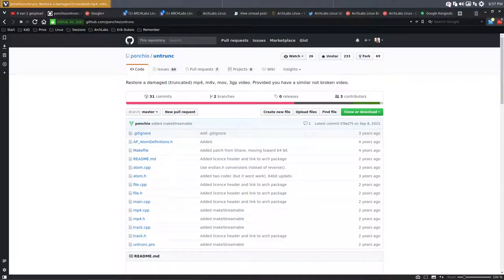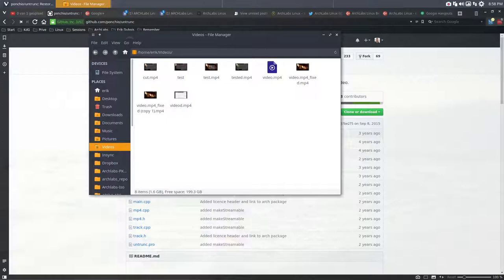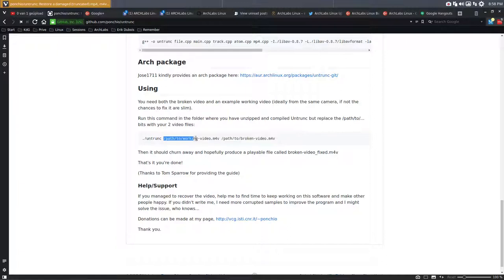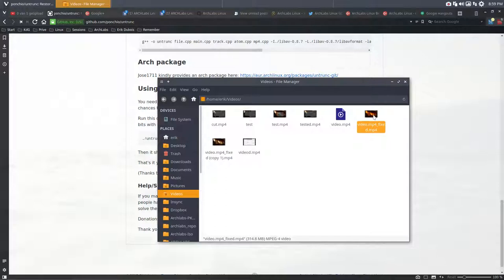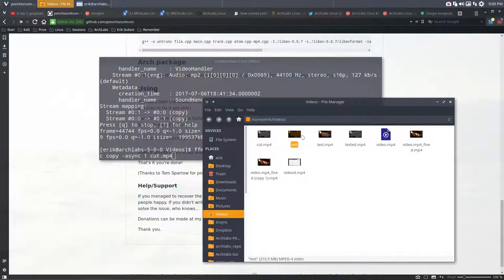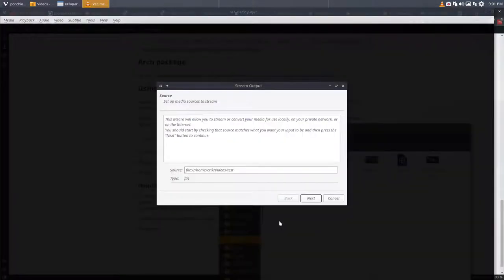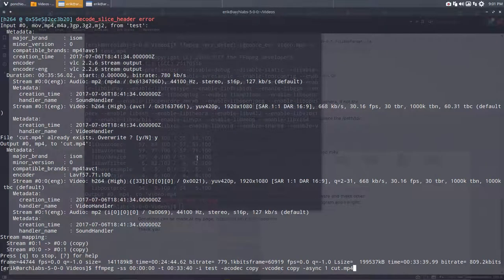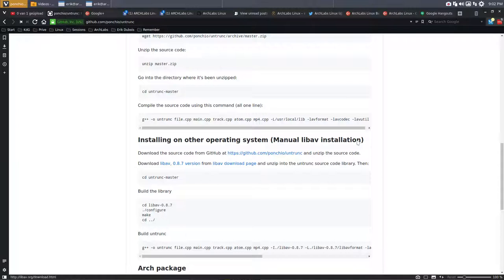Rescue mp4 video that was never closed - recording interrupted - moov atom not found